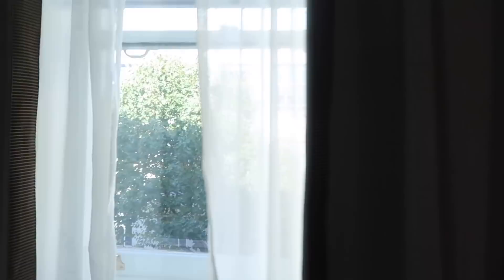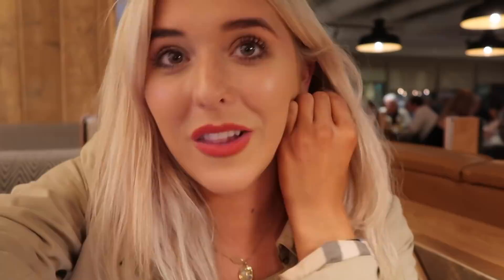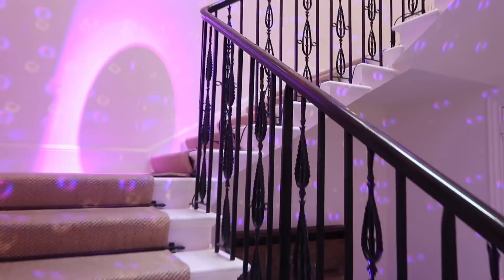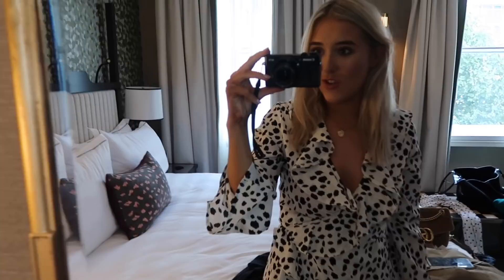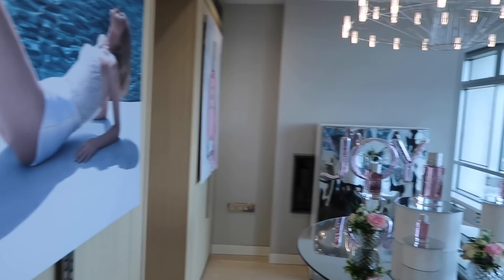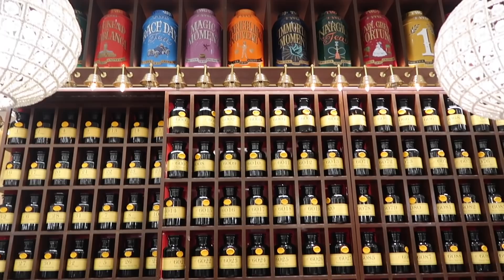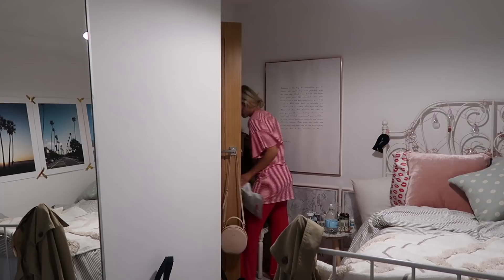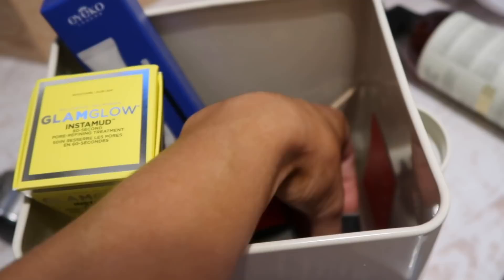THE BEST THING ABOUT MY JOB! LONDON VLOG EM WEEKLY | Em Sheldon Vlogs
Em weekly vlog! We go to some of my favourite places in London as a special family trip for my brother! Plus, the luxury million pound apartment of my dreams, breakfast with Dior, visiting the new Elan cafe, the Jo Malone townhouse, my favourite restaurants and lots of instagram locations!

Instagram and twitter I’d love to hear from you

——— ITEMS MENTIONED AND WORN ———

Polka dot jumpsuit in white they do it in black here too now

Bar + Block restaurant

STK Restaurant

DON'T MISS

ETC

My gym: David Lloyd (the best)

My hair: Louise does the colour at Sassoon Leeds, Conor and Tatty do my blow dries. Lee does my cut at Sassoon Manchester.